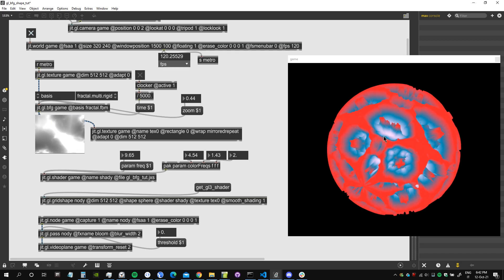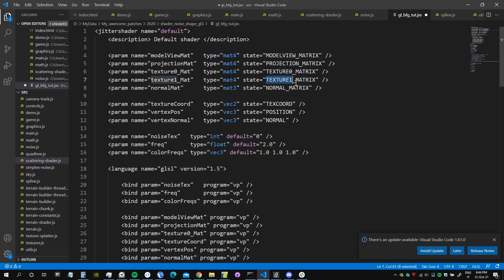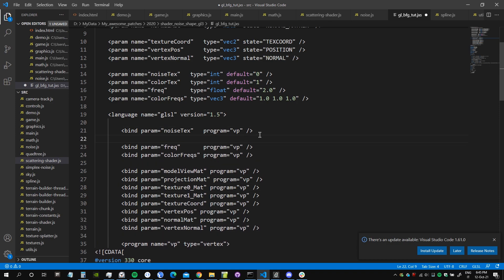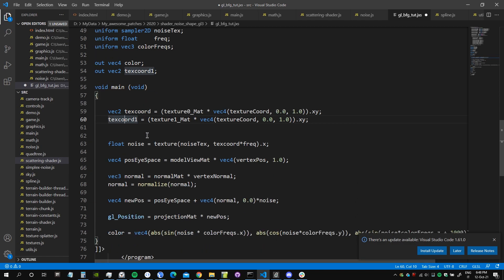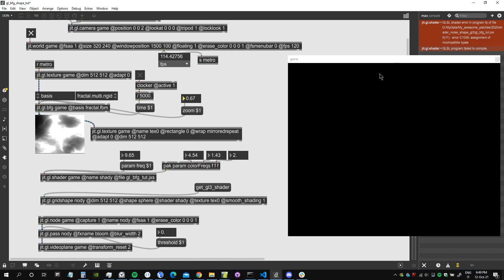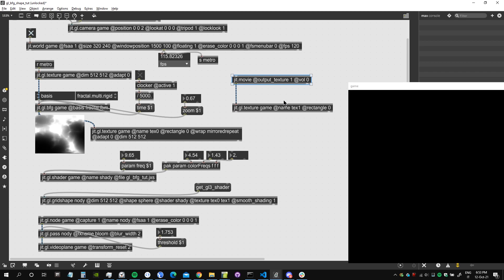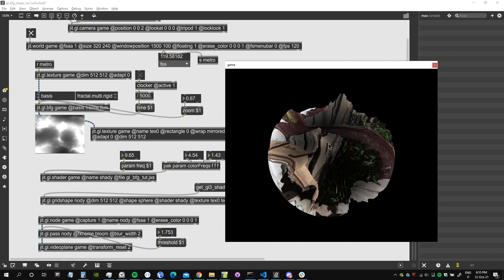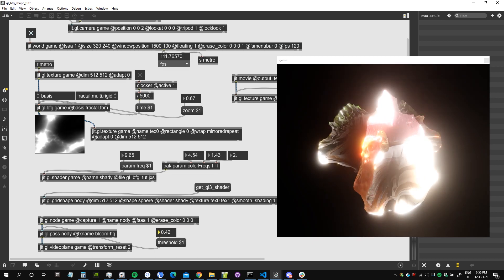How to Add a Texture Input to Every GLSL Shader in Max/MSP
In this video we see how we can add a texture input to an existing shader writtein in GLSL in Max/MSP.
We first add the texture matrix and the texture as uniforms to the vertex program, then we create the texture coordinates, pass them to the fragment shader, and then we sample the texture.